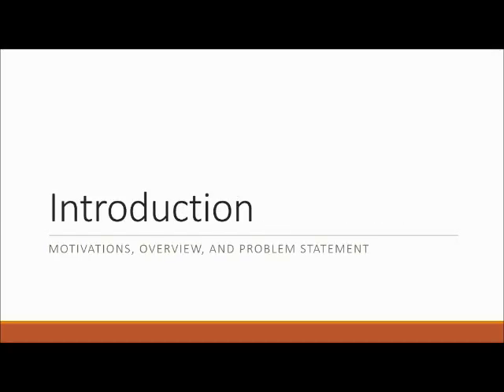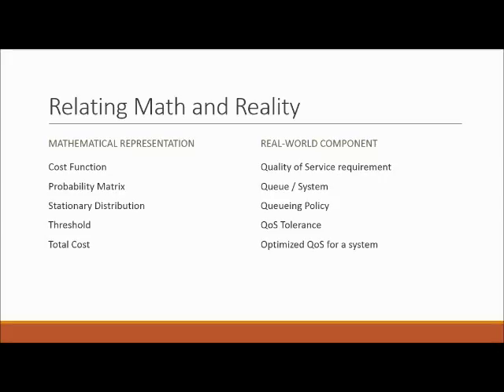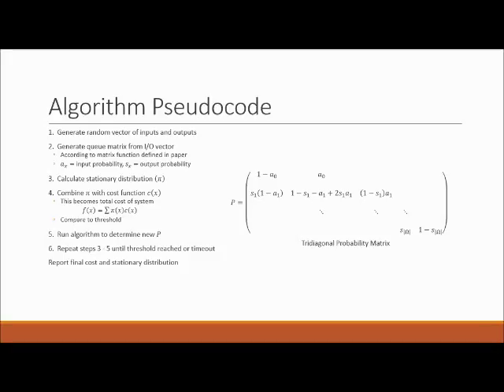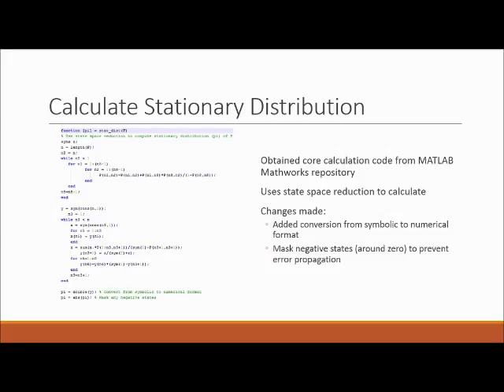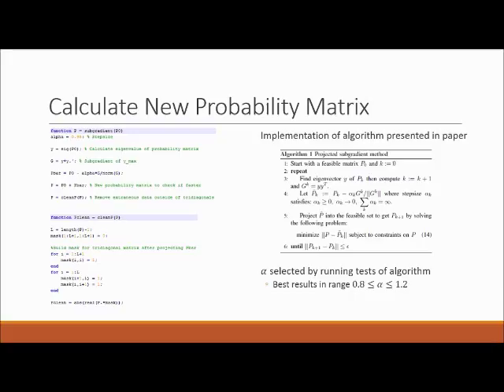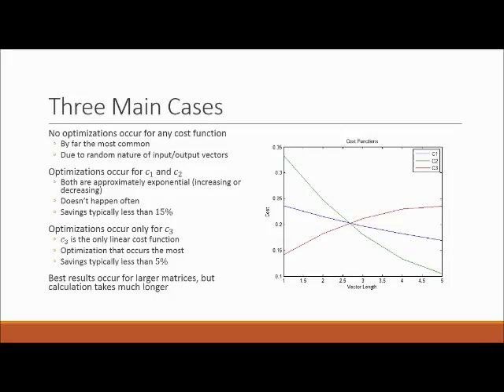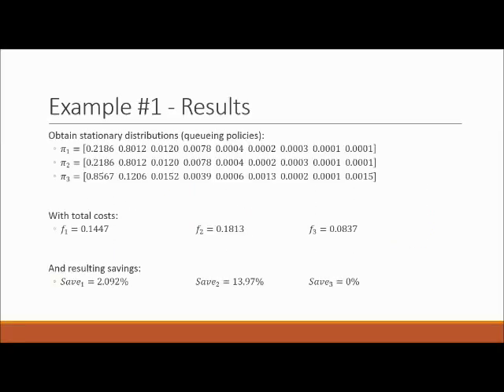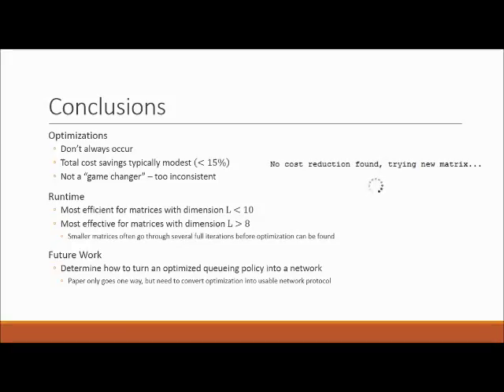EEL5718 Final Demonstration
Fast Queueing Policies